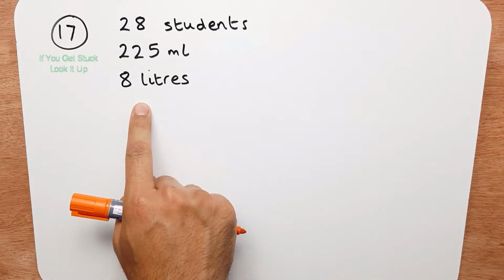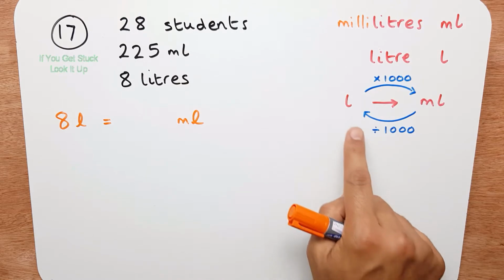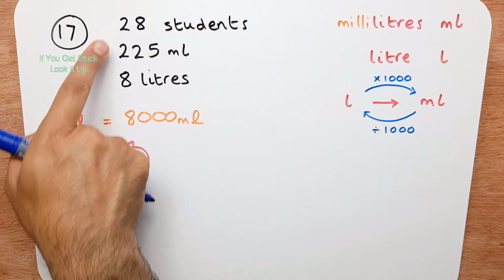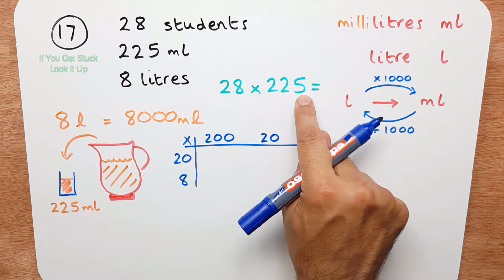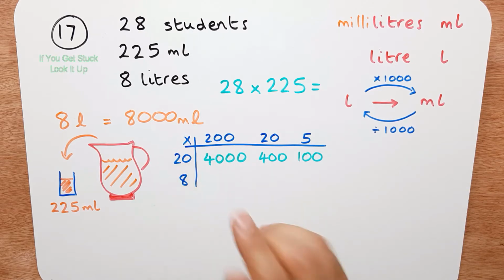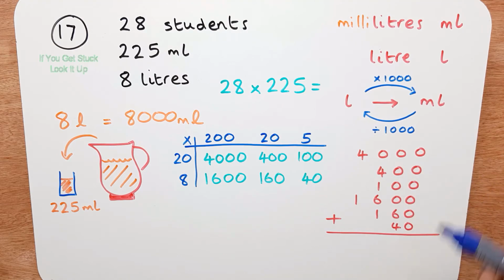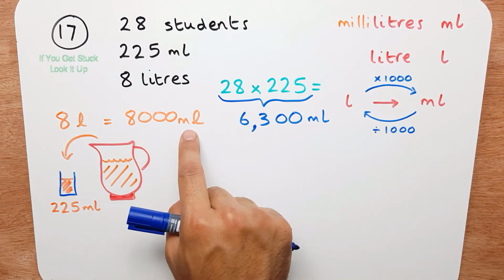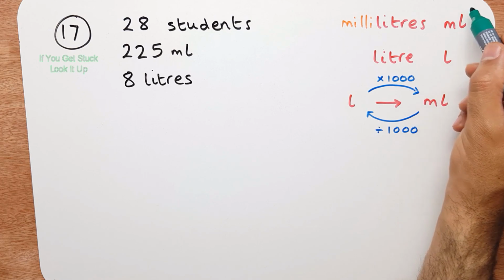Mathematics SATS 2018 PAPER 2 - Q17